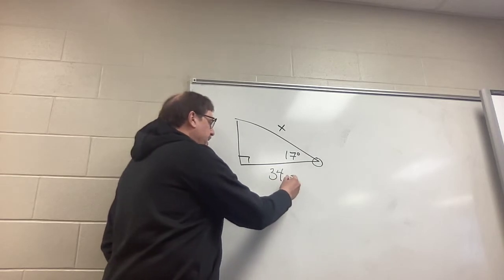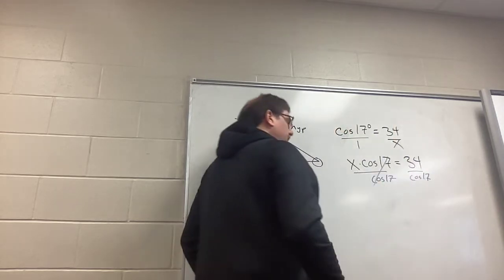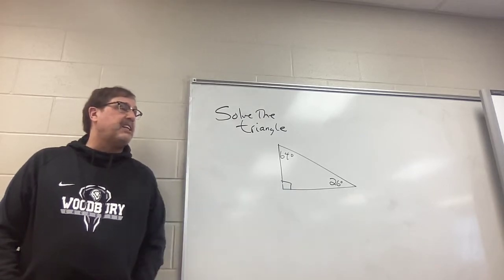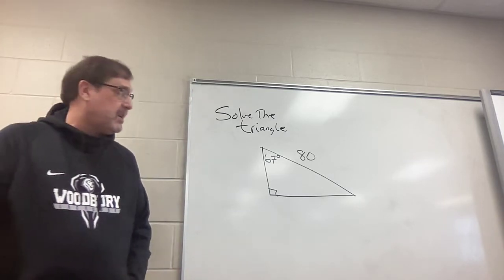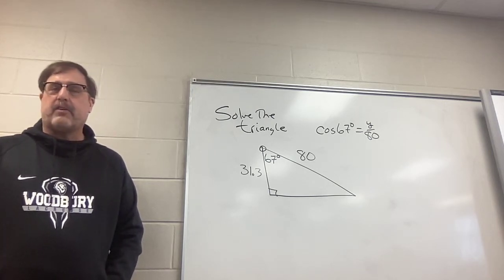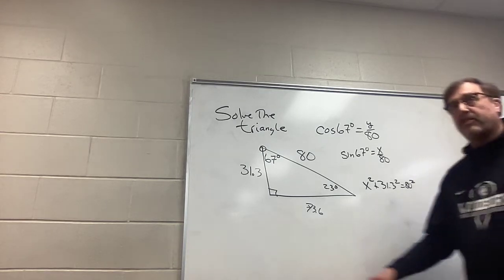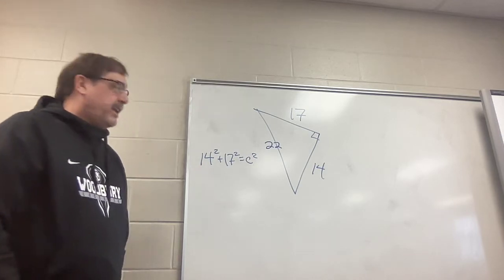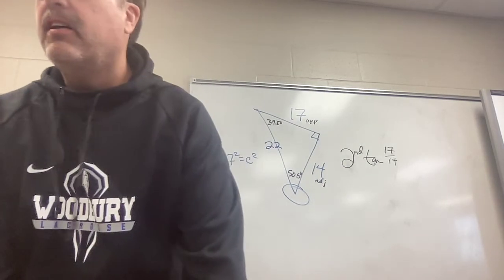Class recording solve the right triangle